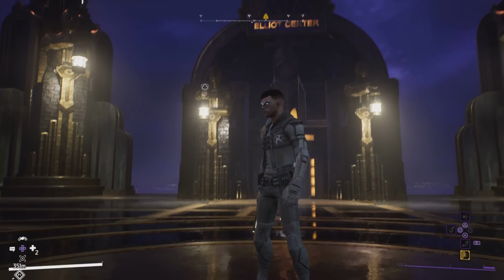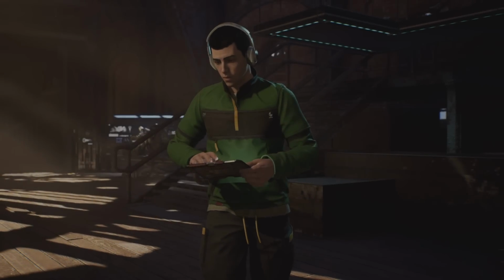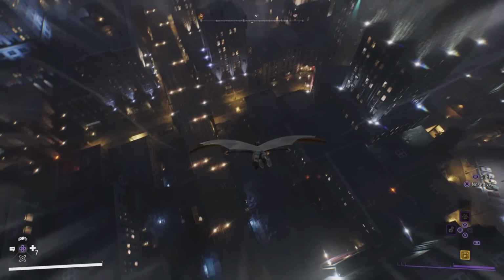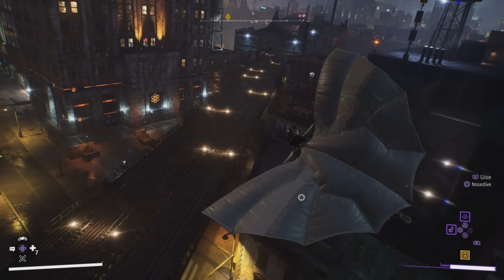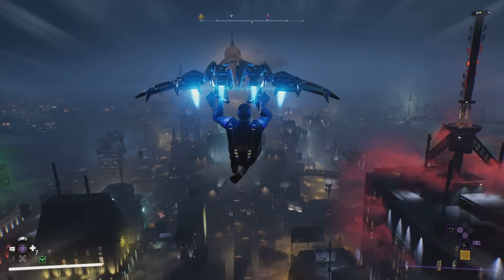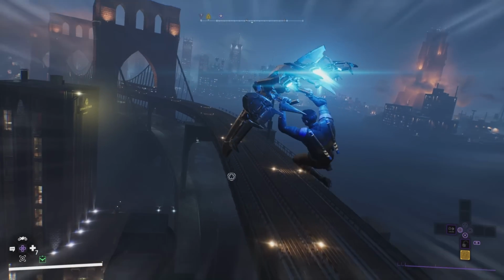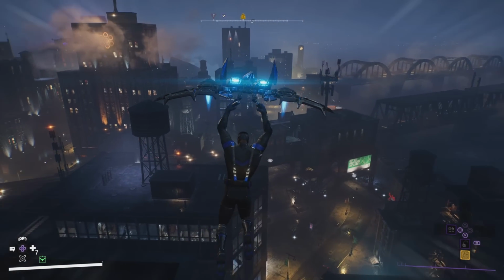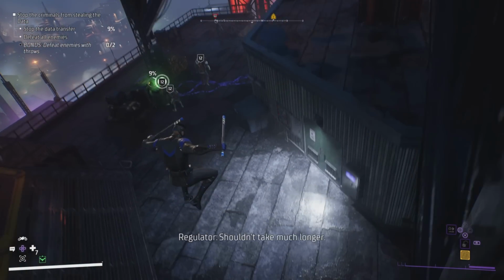Gotham Knights: Every Character Traversal Ability And How To Use them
Each Character in Gotham Night Has a unique Way of Gliding Or covering long Distances. They are also Part of their Knighthood abilities and in this video, We will go over Those Traversal Abilities

Batman is dead. A new expansive, criminal underworld has swept the streets of Gotham City. It is now up to the Batman Family - Batgirl, Nightwing, Red Hood, and Robin
- to protect Gotham, bring hope to its citizens, discipline to its cops, and fear to its criminals.

From solving mysteries that connect the darkest chapters in the city's history to defeating notorious villains in epic confrontations.
Gotham Knights is an open-world, action RPG set in the most dynamic and interactive Gotham City yet. Patrol Gotham's five distinct boroughs in solo or in co-op and drop in on criminal activity wherever you find it.
Your legacy Begins now. Step into the Knight.